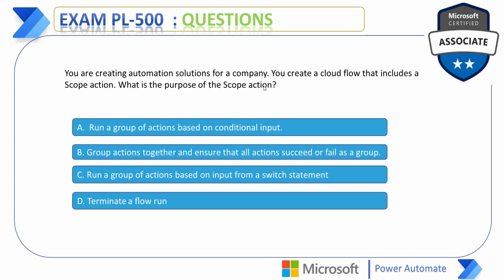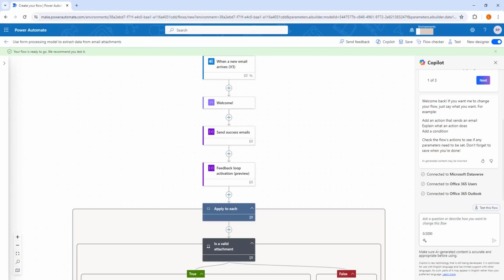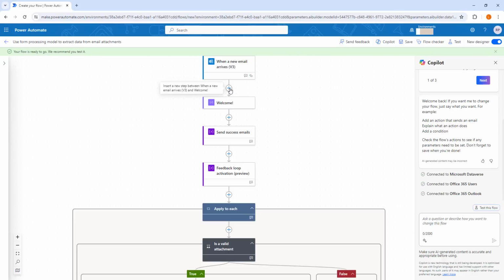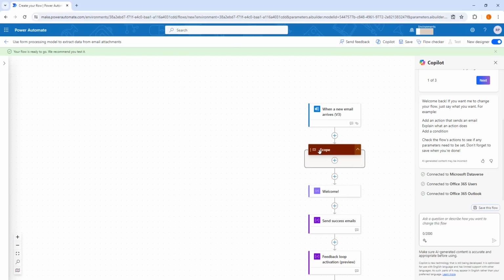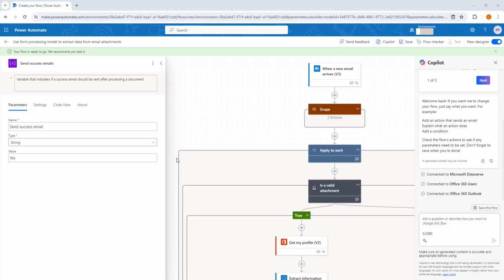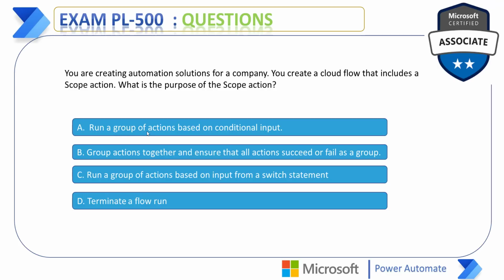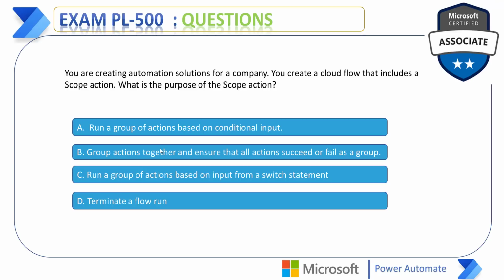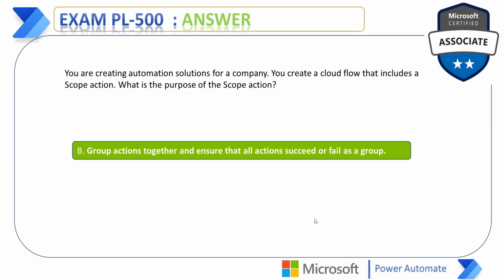PL 500 Certification : Questions and Answers || Q2 on Scope